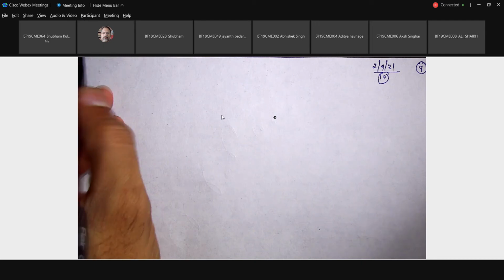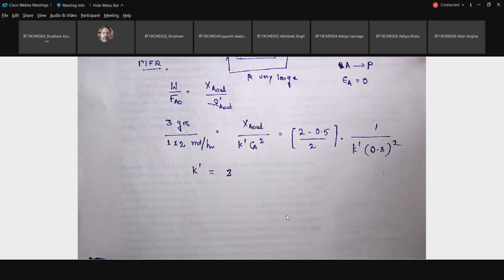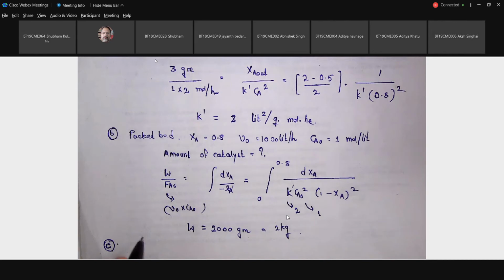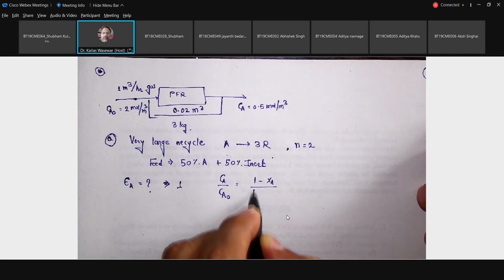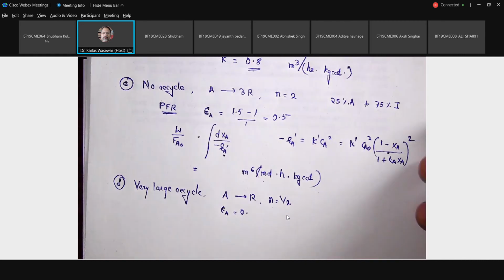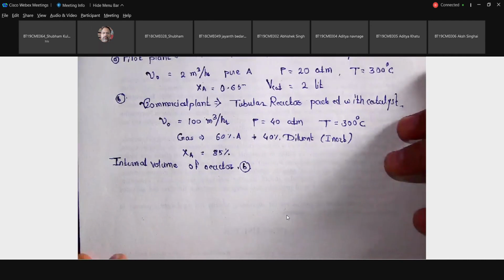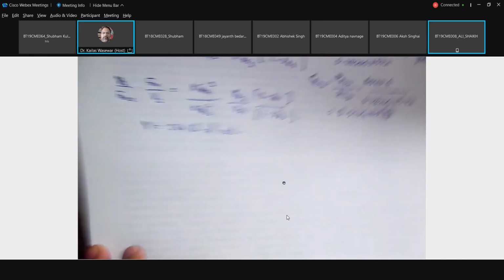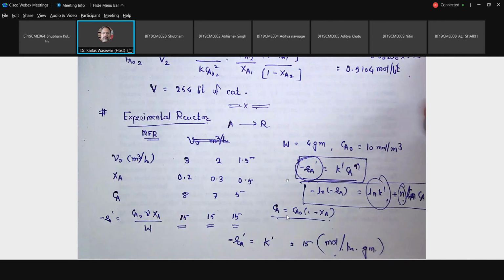Cisco Webex Meetings 2021 09 02 09 13 22